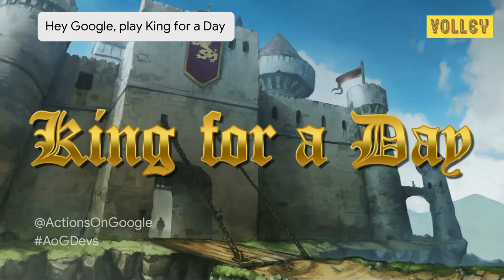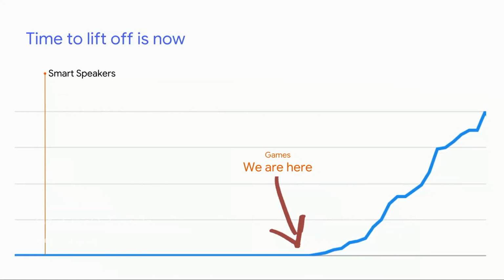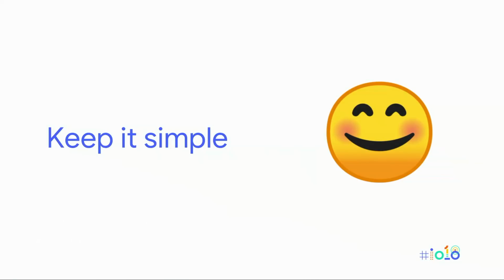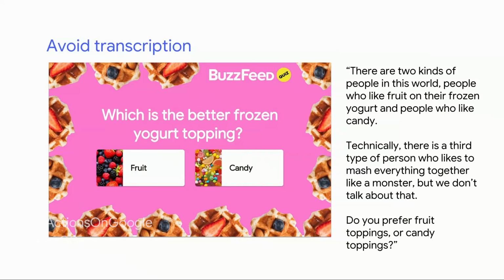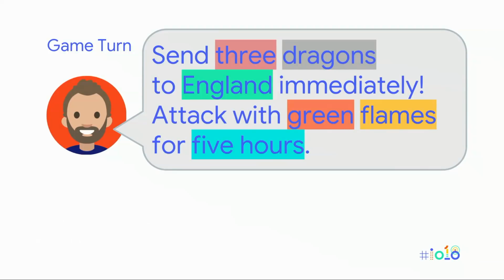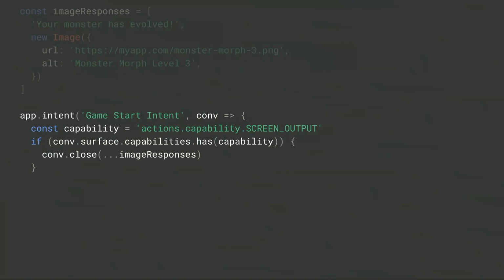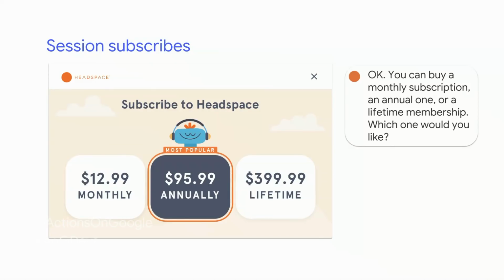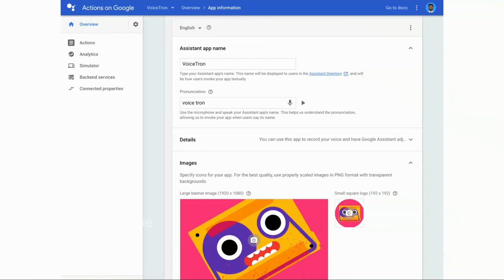[DEPRECATING] Building games for the Google Assistant on smart displays (Google I/O '18)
Learn how to design and develop fun games for the Google Assistant on smart displays. By walking through the new APIs, you'll learn how to best take advantage of the capabilities of smart displays for immersive game play.

io18 event: Google I/O 2018; re_ty: Publish; product: Actions On Google - General; fullname: Thushan Amarasiriwardena, Andy Pratt, Ralfi Nahmias; event: Google I/O 2018;